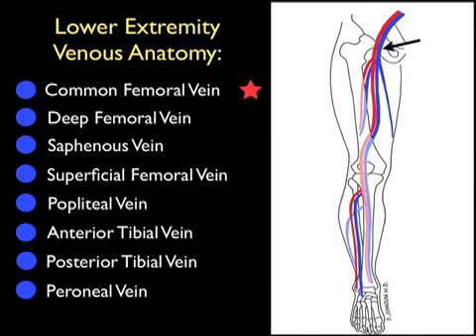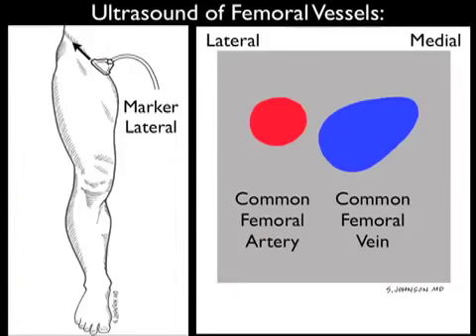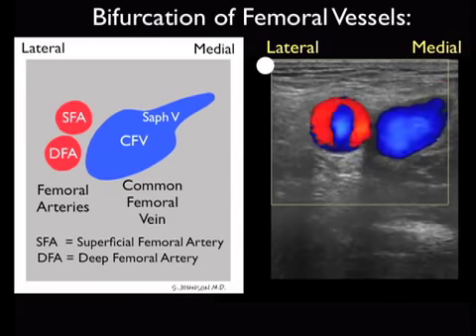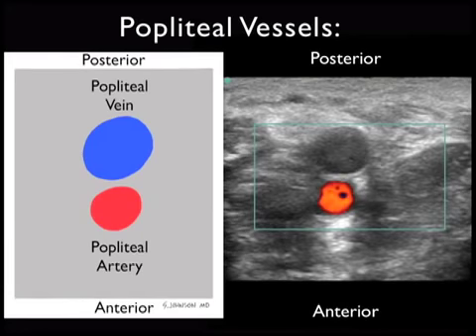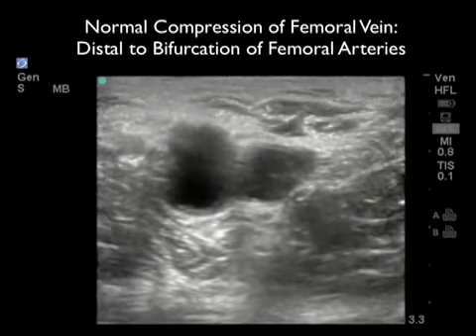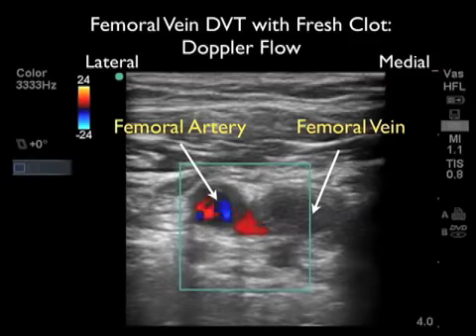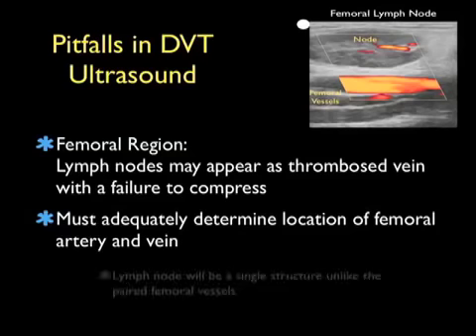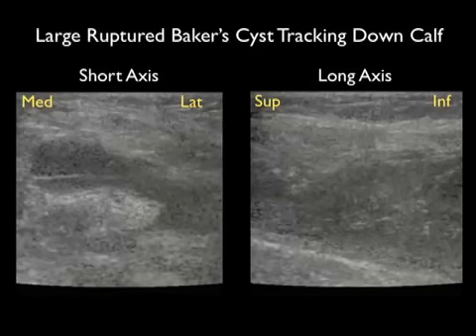SIÊU ÂM MẠCH MÁU CHI DƯỚI